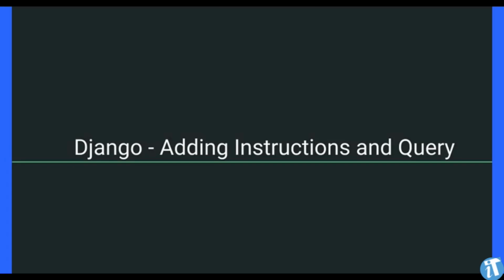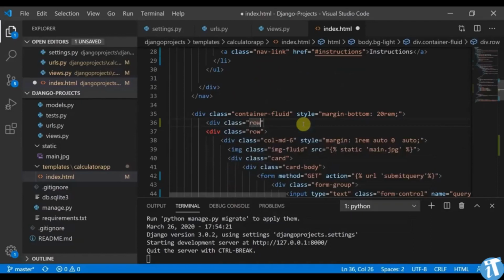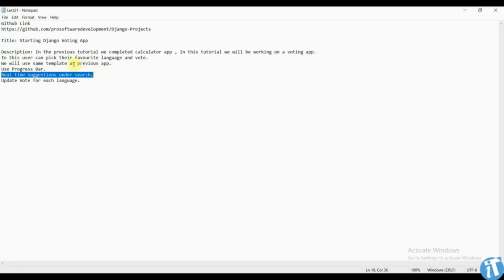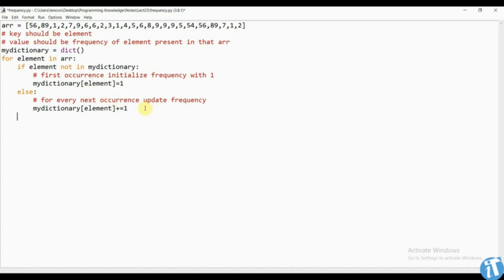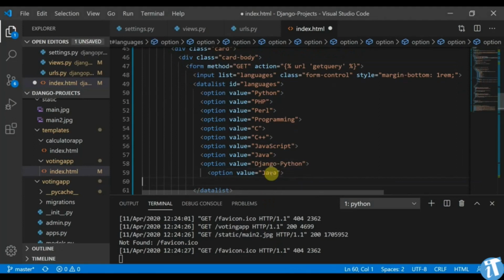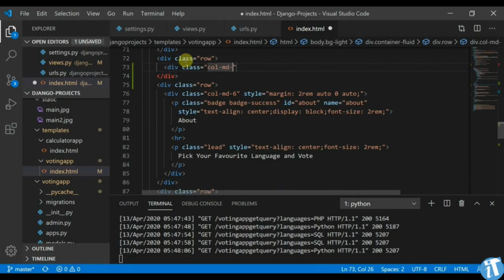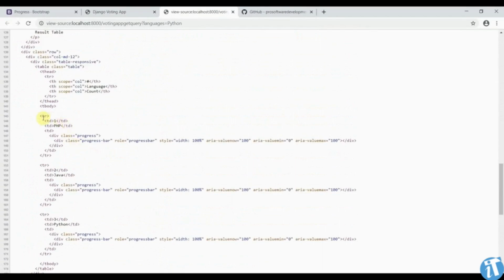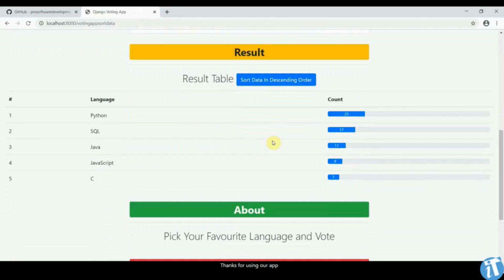Python Website With Django - Part 3 (Tutorial 18-26)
- 00:00:00 Tutorial 18-Adding Instructions and Submitting Query
- 00:10:48 Tutorial 19-Django Evaluation of Query and Adding Try Except Block.
- 00:29:42 Tutorial 20-Creating a Poll App in Django
- 00:41:07 Tutorial 21-Solving Problem,Adding list Django
- 00:53:41 Tutorial 22-Django Adding Suggestions during Search Bar
- 01:02:25 Tutorial 23- Django Making a Backend Dictionary To Store
- 01:12:00 Tutorial 24- Django Adding Table With progress Bar
- 01:22:42 Tutorial 25-Django Adding a Dynamic Progress Bar
- 01:33:49 Tutorial 26-Django Sorting the Data By Count of Votes